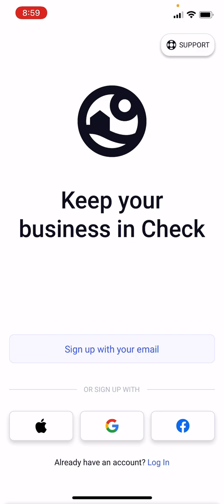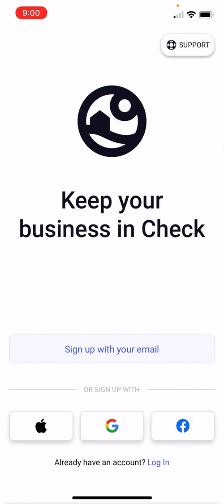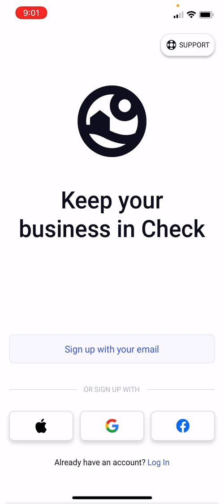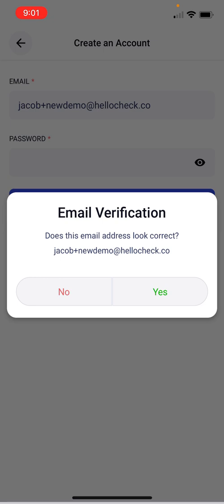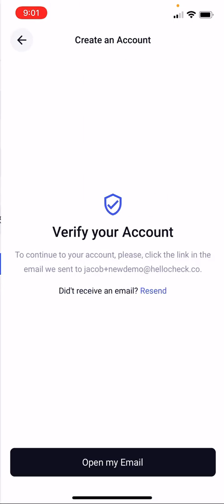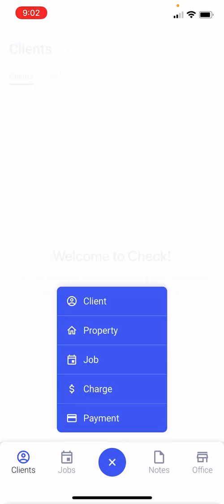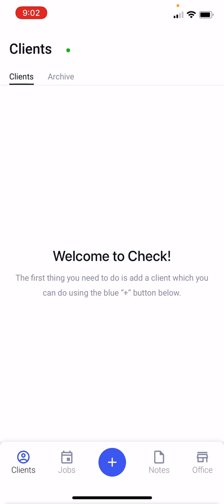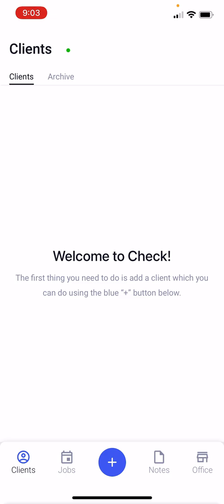How to create an account | Check Tutorials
In this video, we talk about how to create an account with Check.